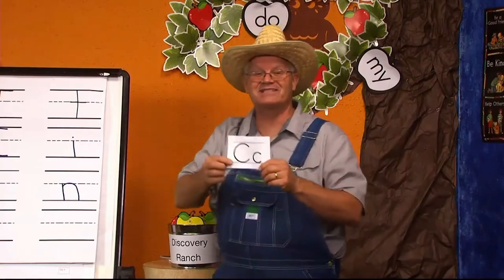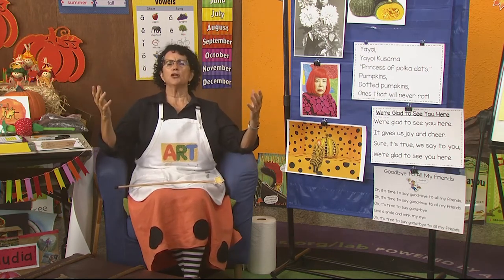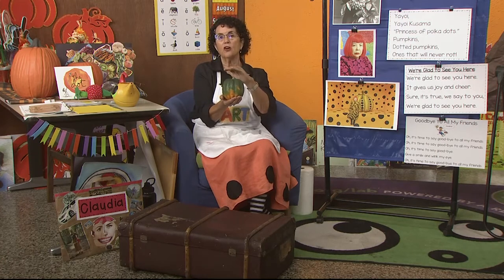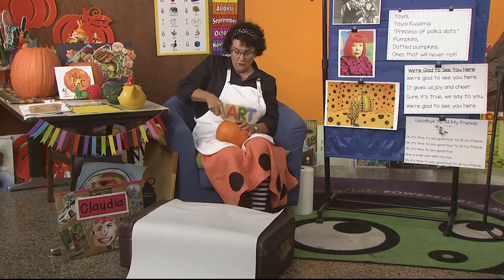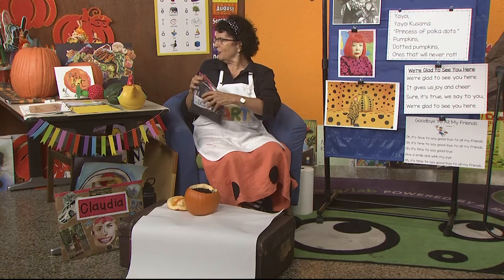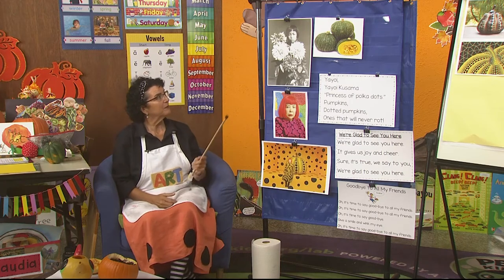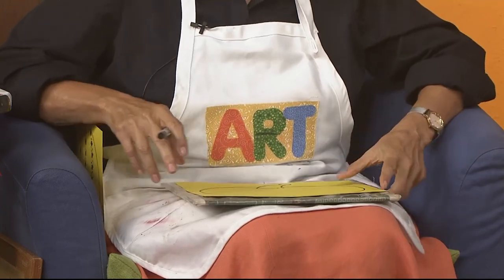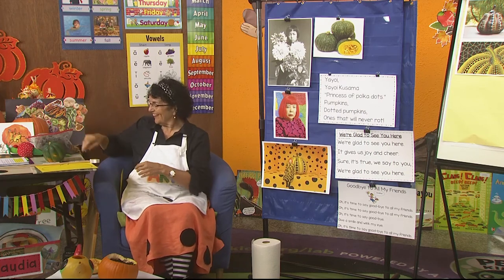Transitional Kindergarten Episode 241